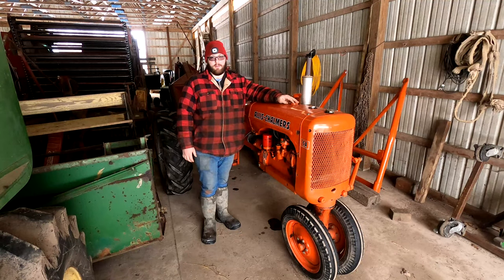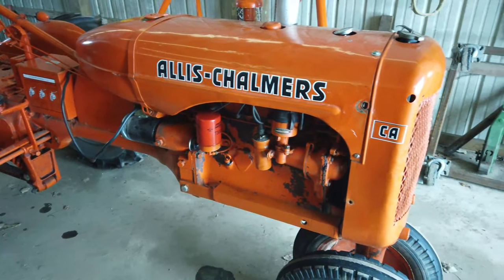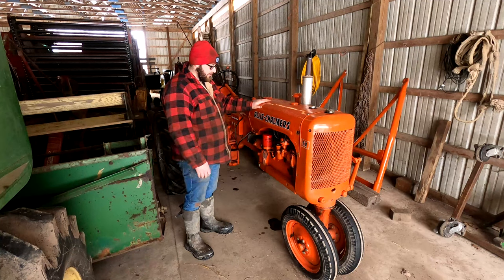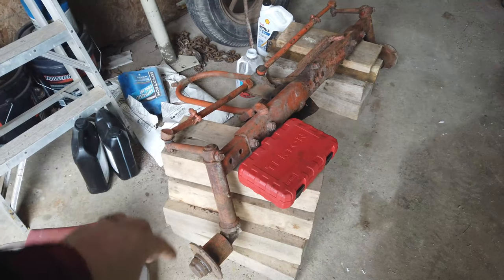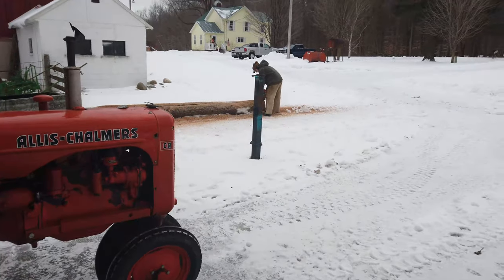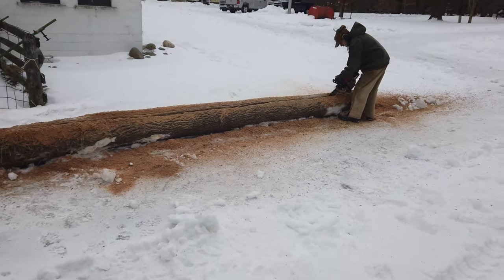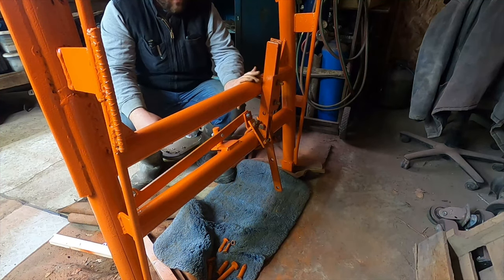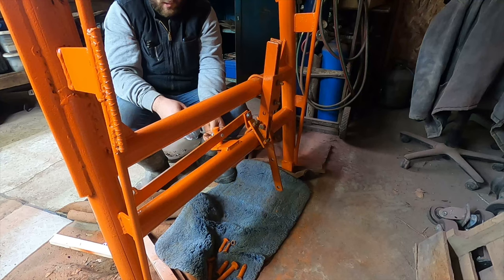Episode 5 Allis Chalmers Loader Install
Its been a long time coming, but we have another video! This tractor belonged to my grandfather, and was restored several years ago by my dad. This tractor came with a front end loader that has been sitting outside for over 20 years, time to get it restored!